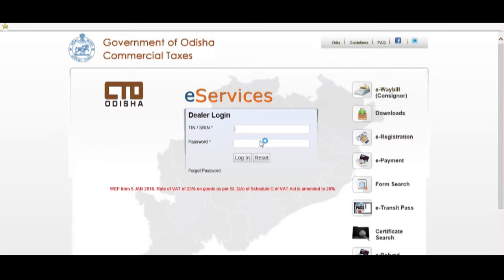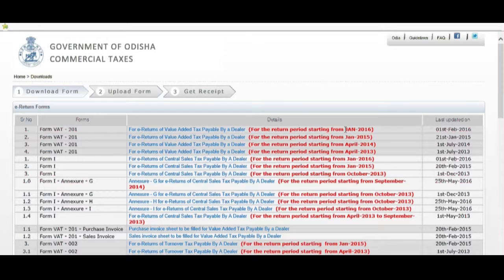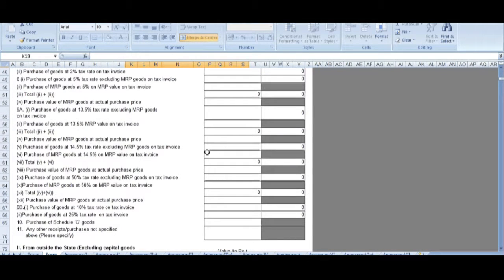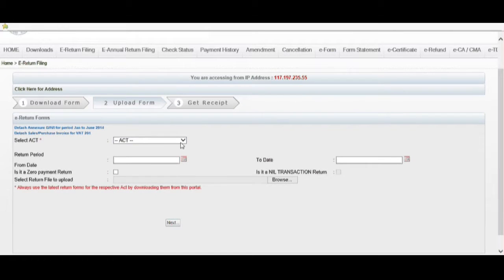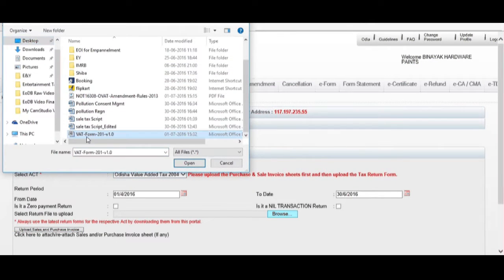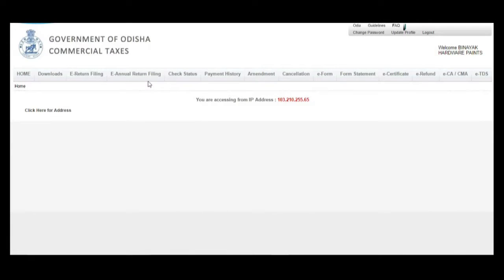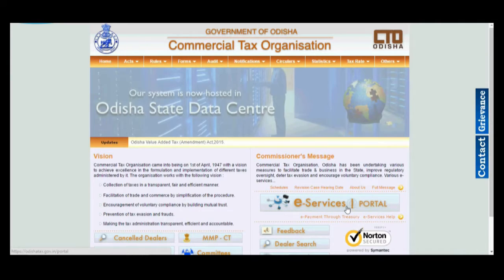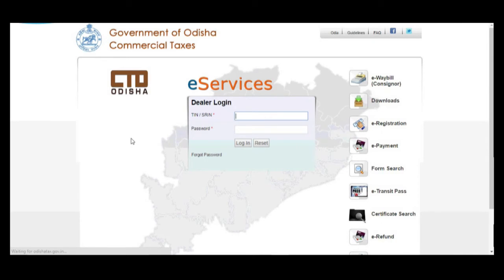CCT Tax return filing for Commercial Tax Department